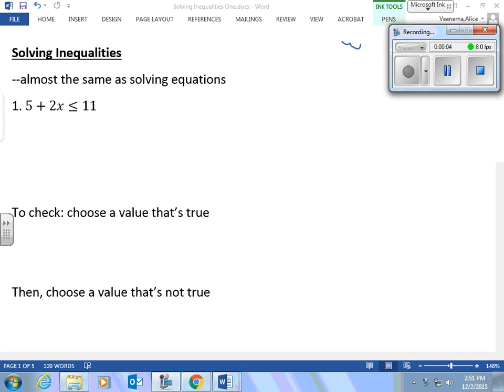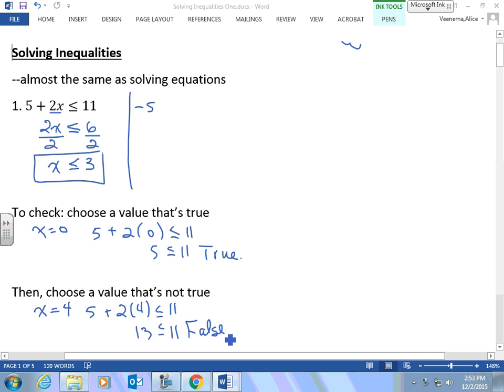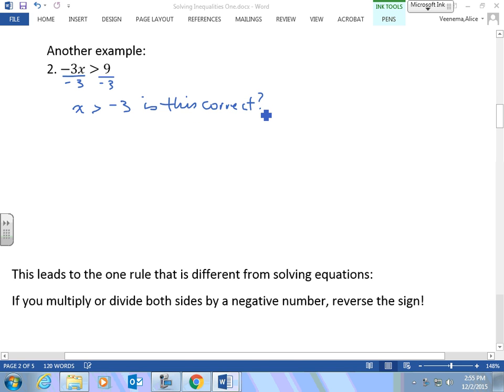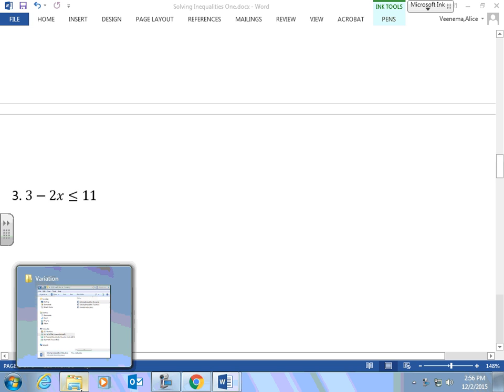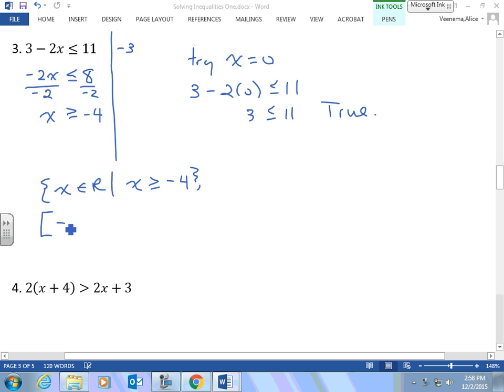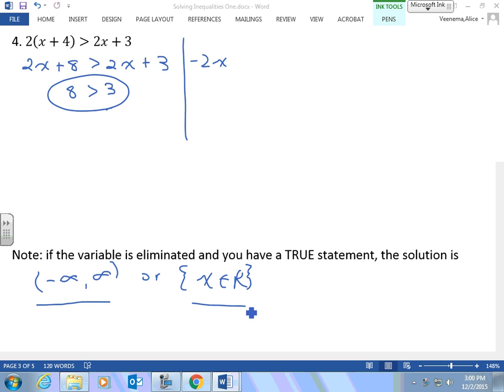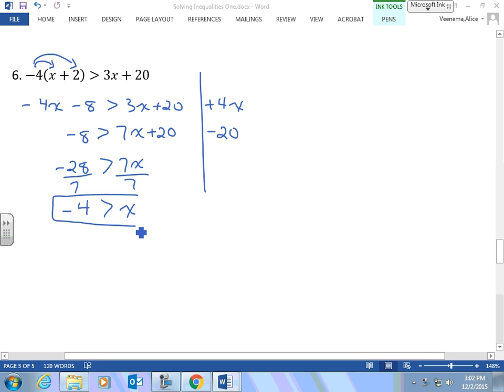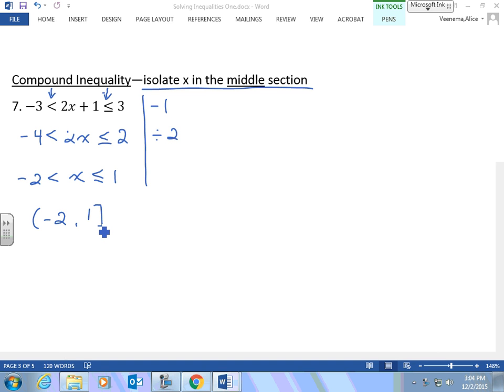Solving Inequalities One